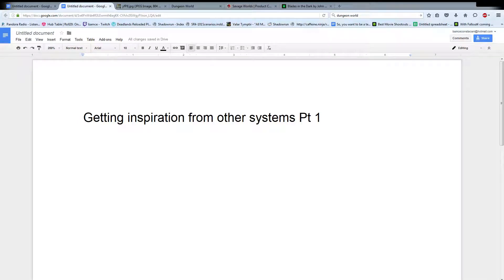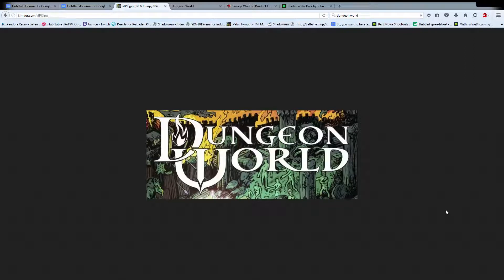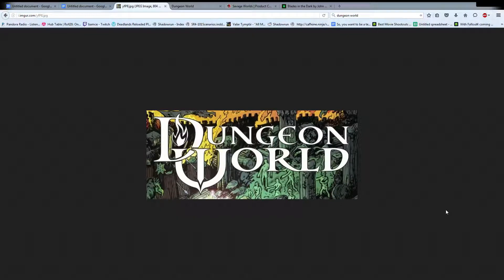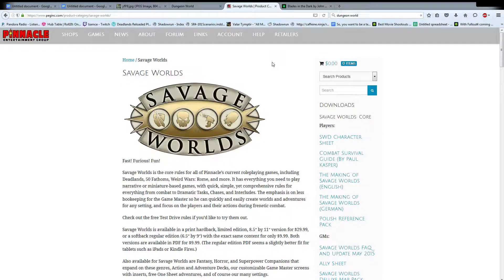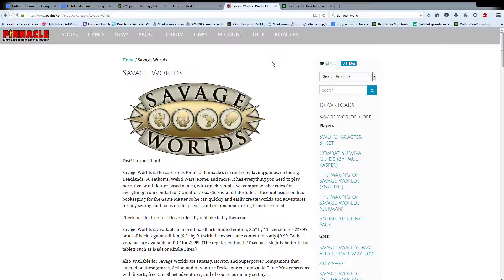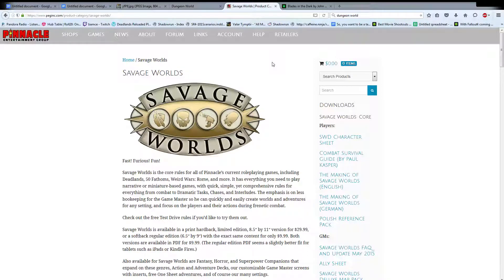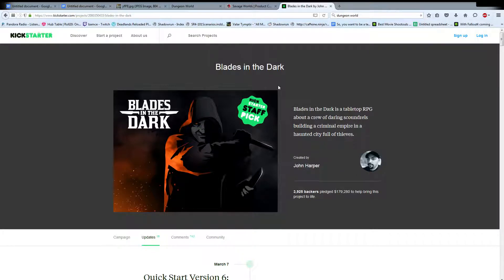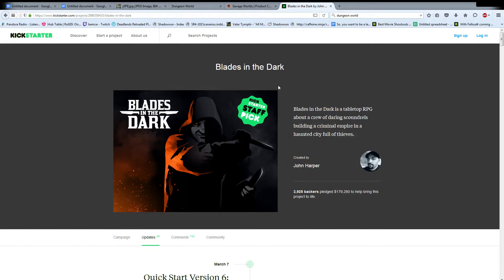GM advice, Borrowing from other systems 1(?)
Hello!, the rpg world is vast and infinite. These are a few systems that I have borrowed inspiration from for improving my game.

A rules light, narrative focused fantasy game. The gm section alone is a wonderful resource no matter what you intend to play.

A very plug and play system, with number setting books allowing for many different quick setting changes

Victorian steam punk rpg. Based around playing as a street gang of thugs. Growing your Influence and power as you go.

Fear the boot podcast on blades in the dark

If you guys have other suggestions for systems to draw inspiration from. Please leave them in the comments section.